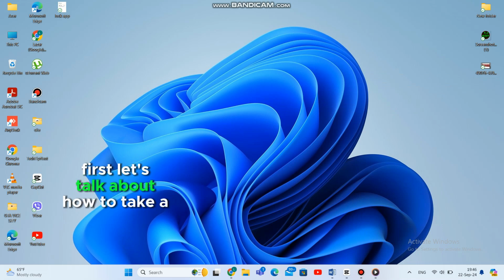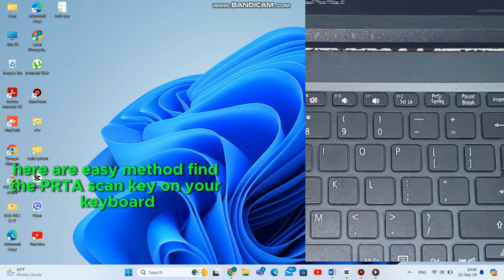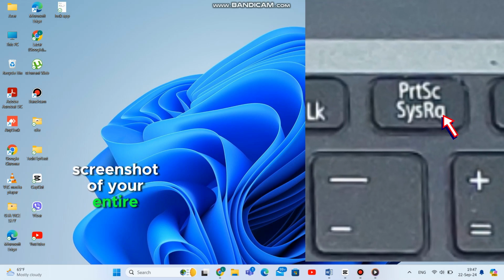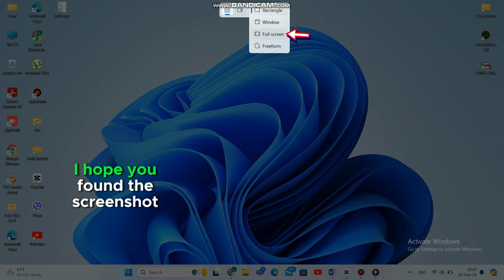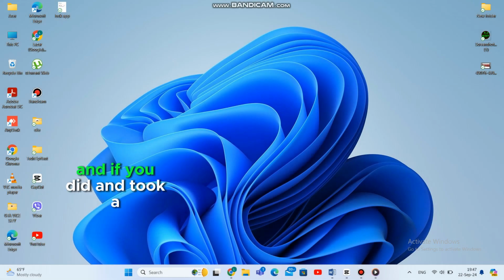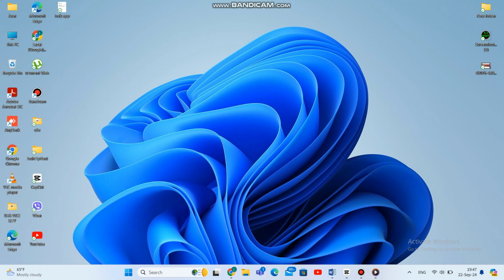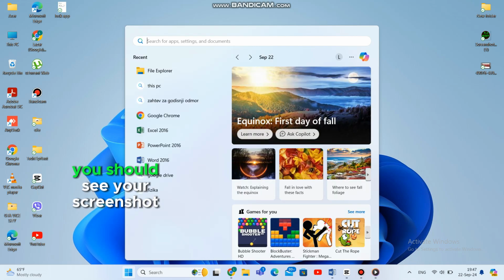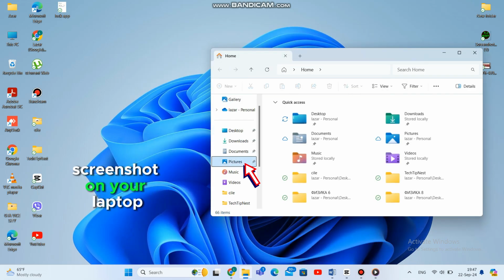How To Take A Screenshot On Laptop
To take a screenshot on a laptop, follow these steps based on your operating system:

**For Windows**:
1. Press the 'PrtScn' (Print Screen) key to capture the entire screen. The screenshot will be copied to your clipboard. Paste it into an image editor like Paint and save it.
2. For more control, press 'Windows + Shift + S' to open the Snipping Tool, where you can select the area you want to capture.
3. If you want to capture only the active window, press 'Alt + PrtScn' and paste it into an image editor.

**For macOS**:
1. Press 'Command + Shift + 3' to capture the entire screen. The screenshot will automatically be saved to your desktop.
2. To capture a specific part of the screen, press 'Command + Shift + 4,' then select the area you want to capture.
3. For capturing a specific window, press 'Command + Shift + 4,' then press the spacebar and click the window.

By following these methods, you can easily take a screenshot on your laptop, whether you're using Windows or macOS.